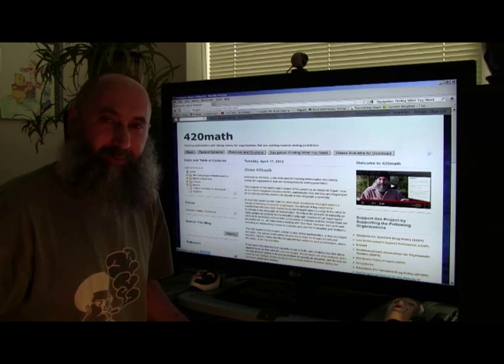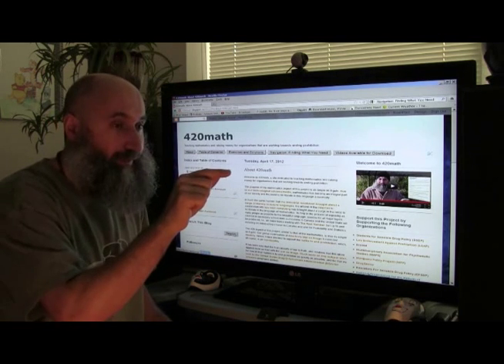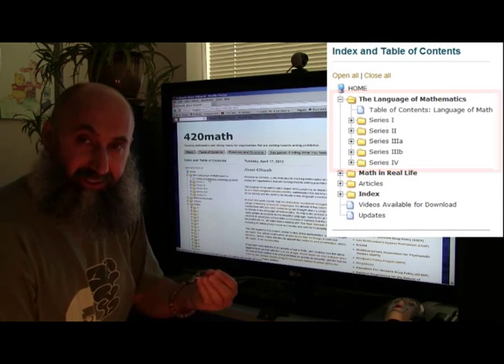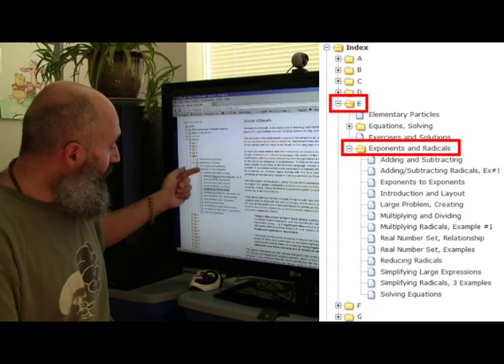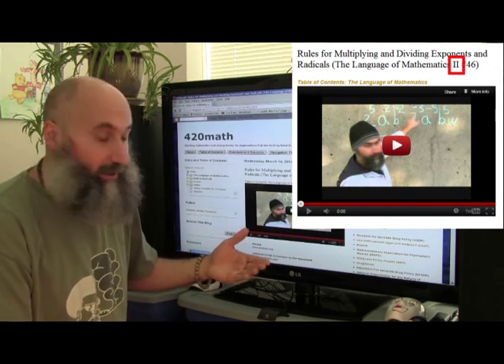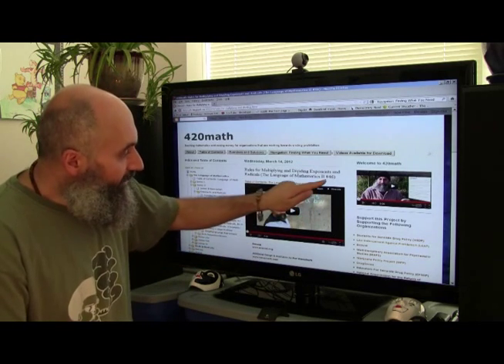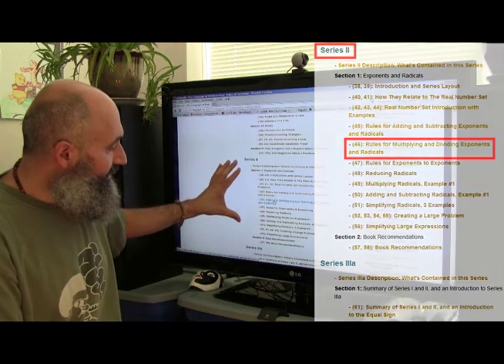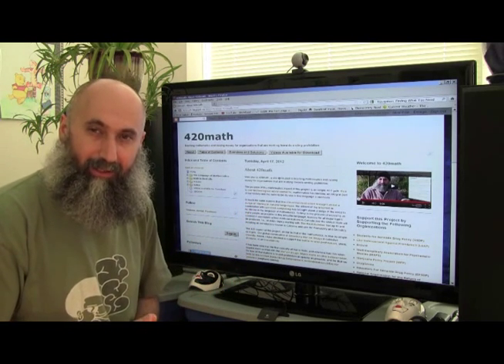Finding What You Need: Navigating Through 420math.com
Peace,